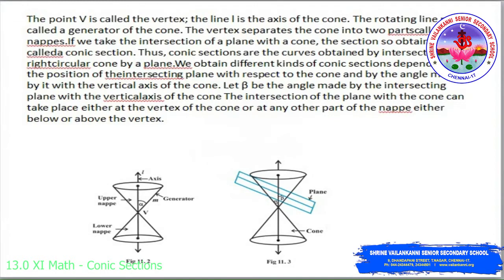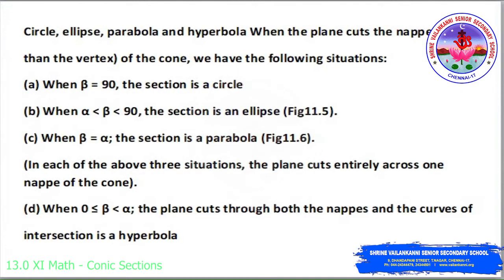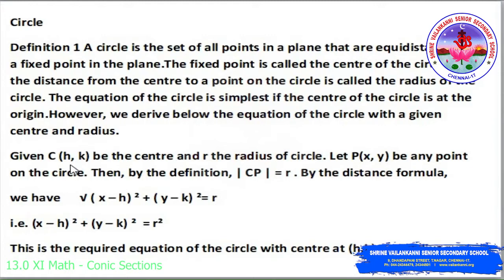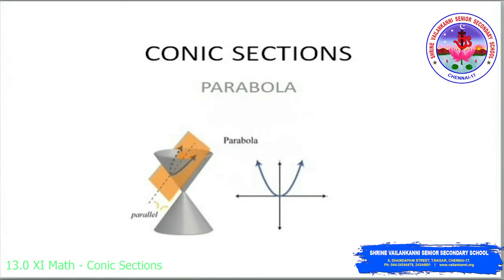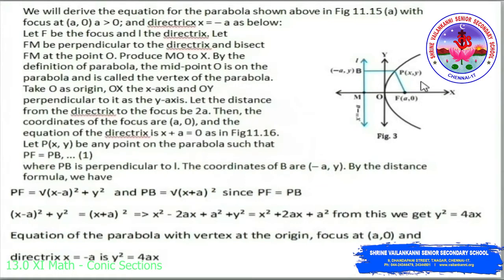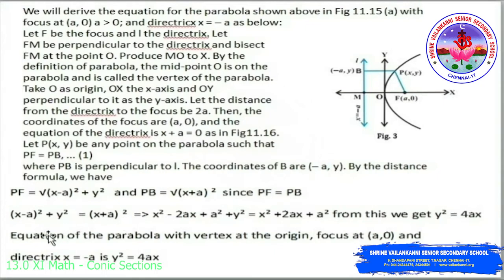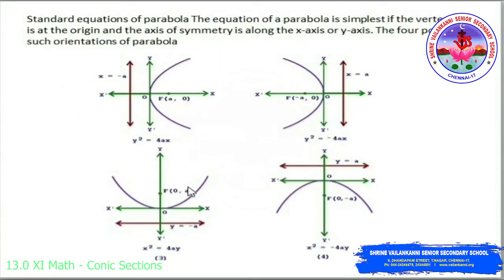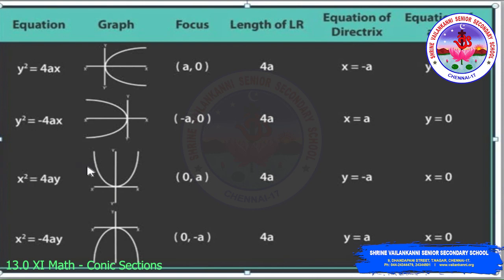SVSSS (11 CBSE) XI - Maths - 13.0 - Conic Sections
Duration: ⏲ 13m12s

Lessons Description:
13.0 Section of a cone - Circle - standard equation of circle,  Parabola - standard equation of parabola